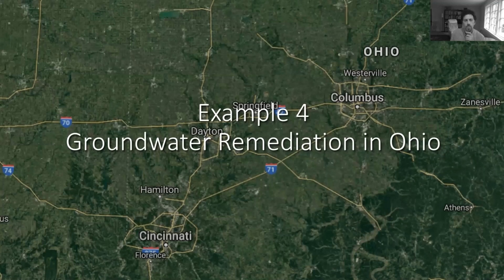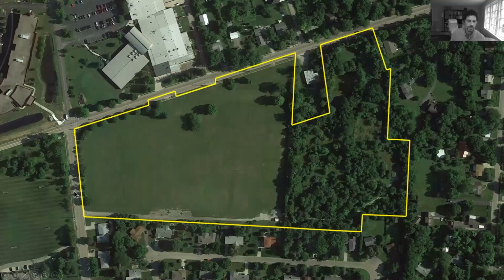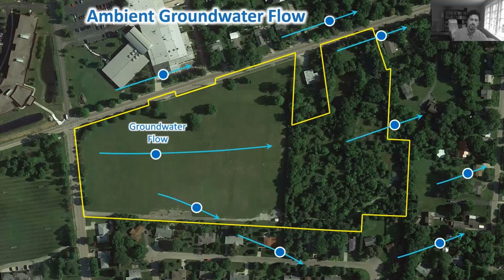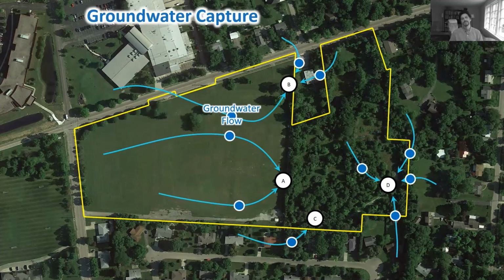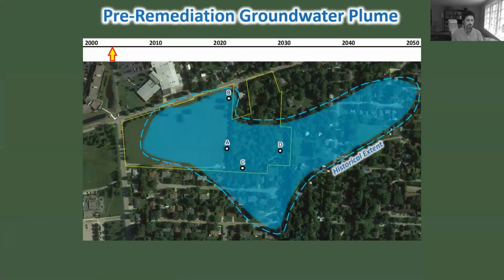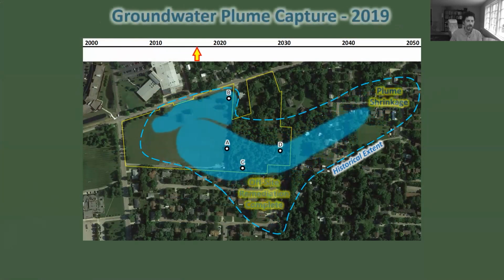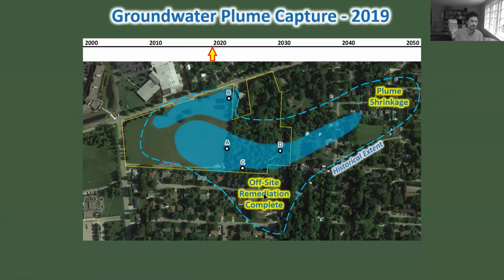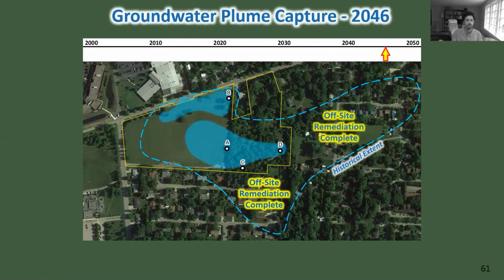Berkeley Presentation: Visualization of Groundwater Remediation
Draft @GroundwaterU